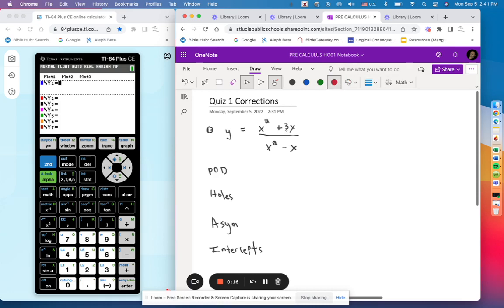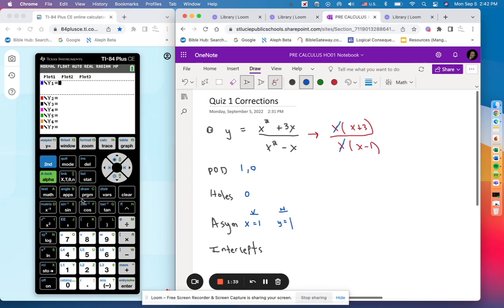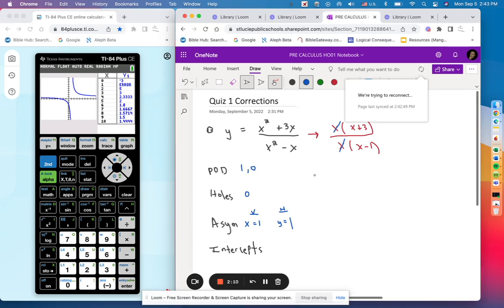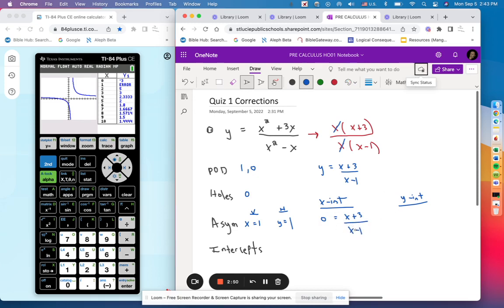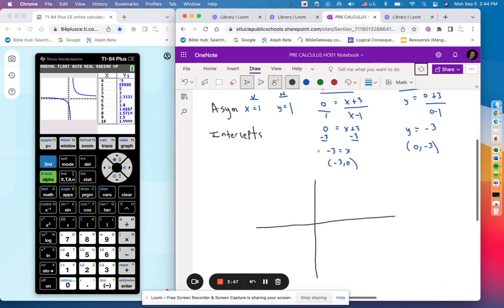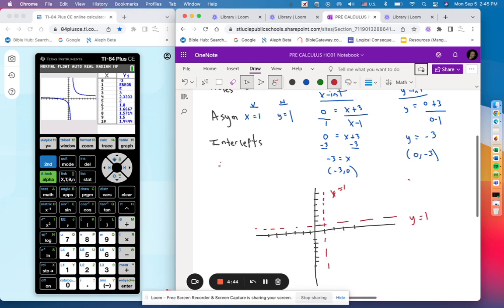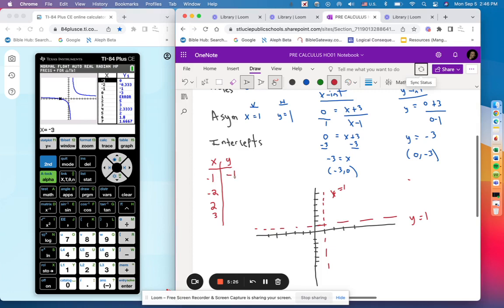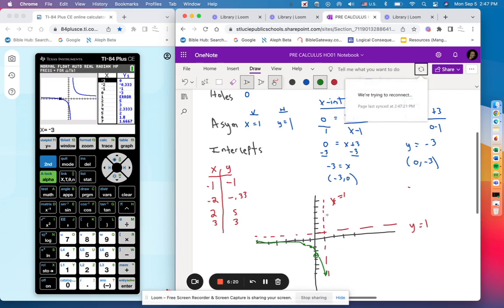Quiz 1 Part I Precalculus Graphing